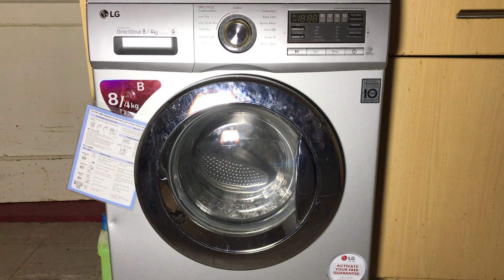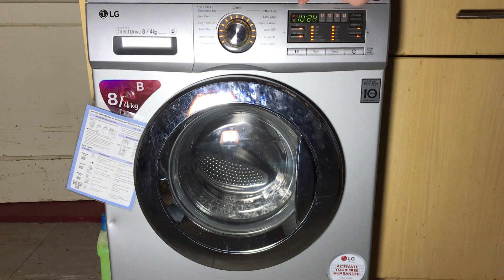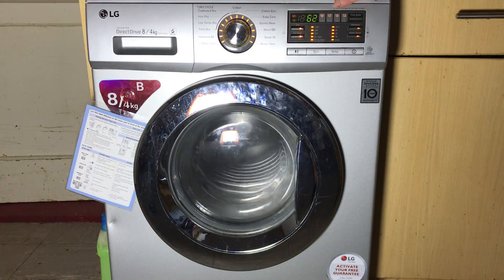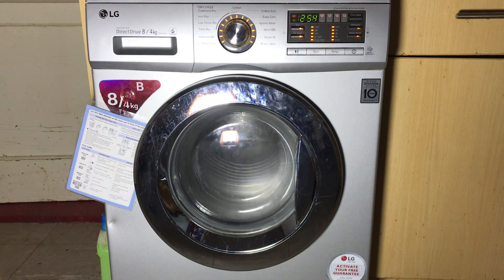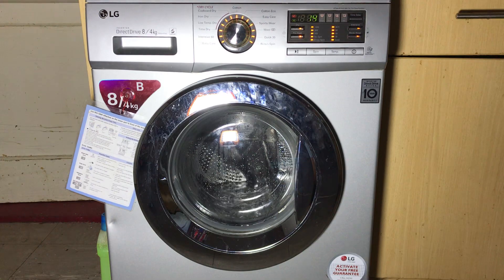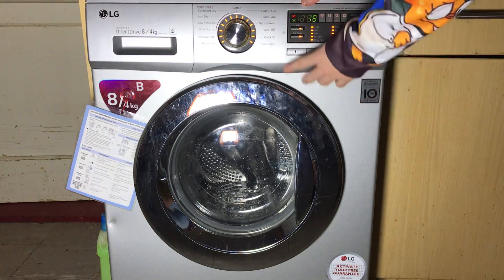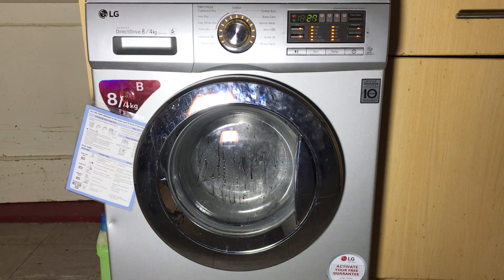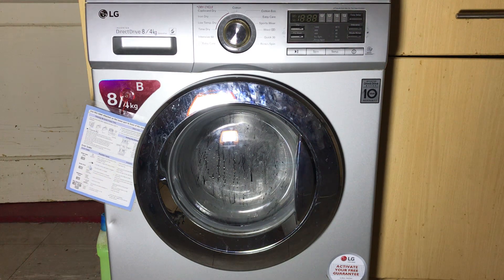LG 6motion - service mode tutorial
service mode tutorial for LG 6motion washing machines.

service mode is a tool used to test each component of a washing machine, for fault-finding and diagnosis. it is NOT designed to be run with any clothes. it is also NOT intended for messing around with. the information contained in this video is for education purposes only. i am NOT liable for any damage caused to machines or injury caused to people as a result of following this tutorial for destructive purposes.